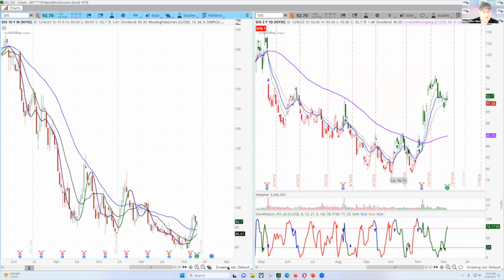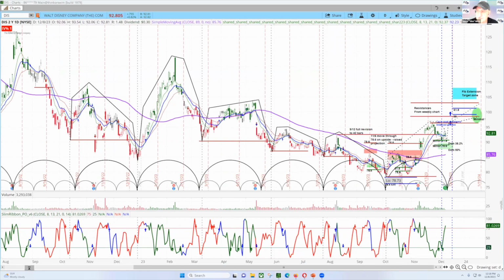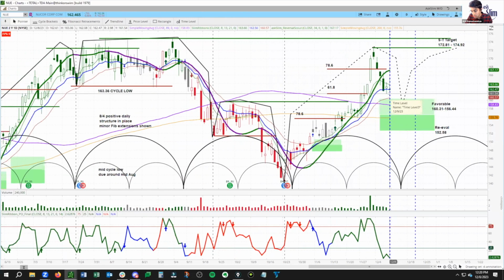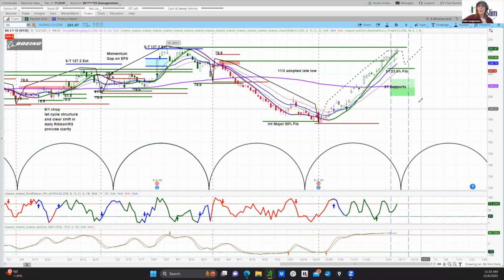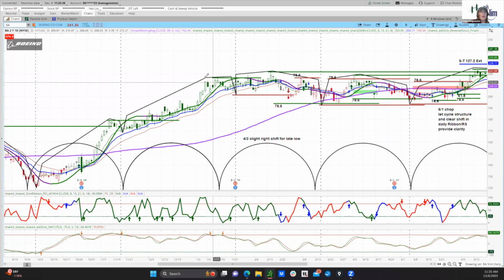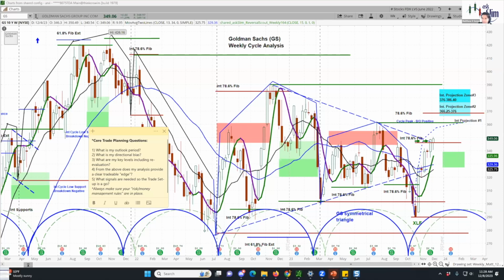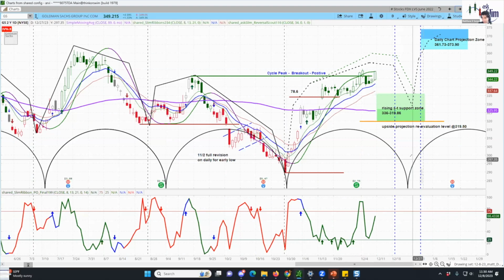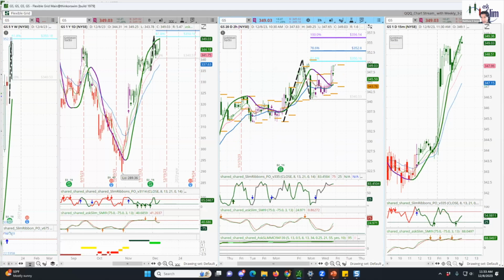Trade Planning with the askSlim Team | From Analysis to Trade Idea | DIS NUE BA GS